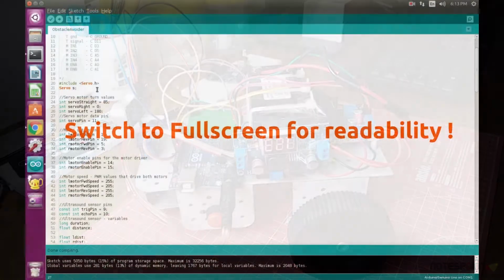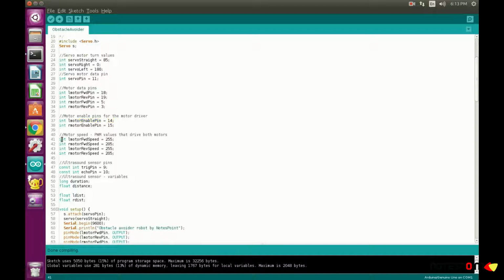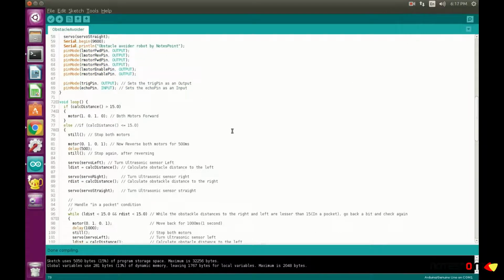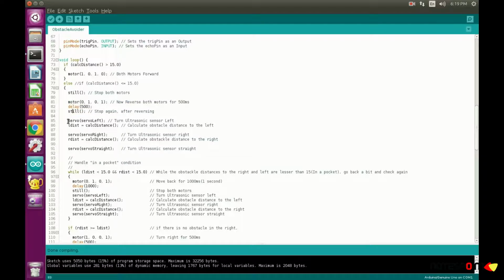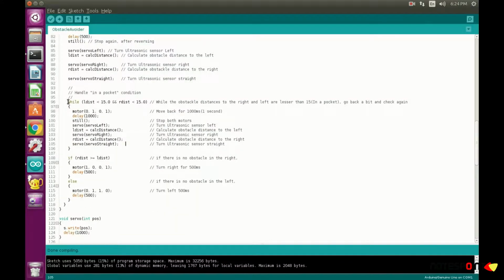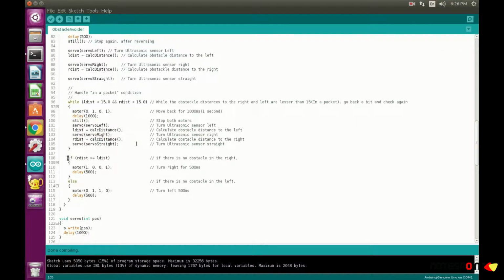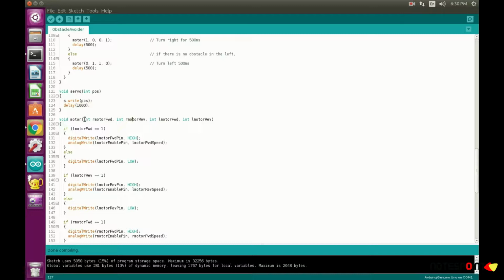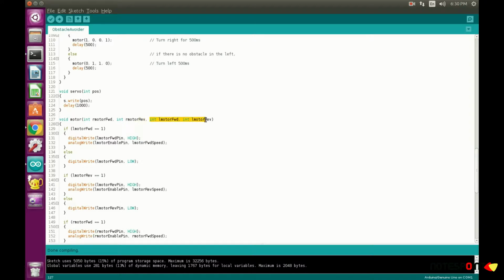Obstacle Avoiding Robot using Arduino - With Full Code